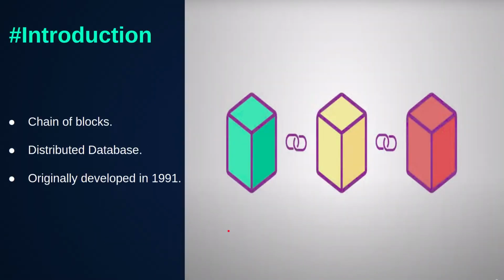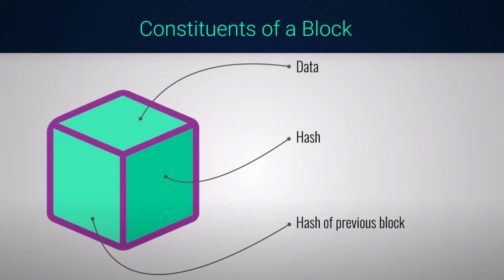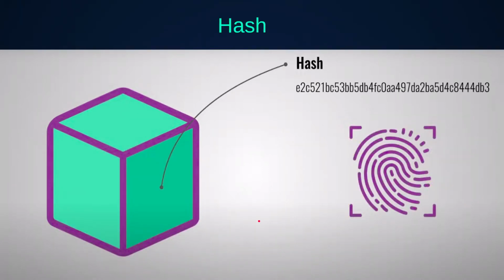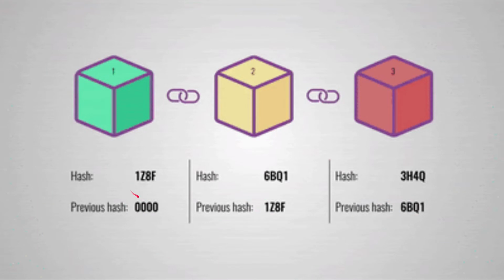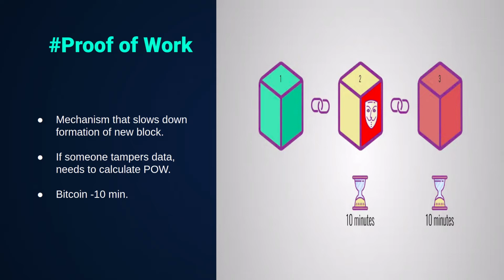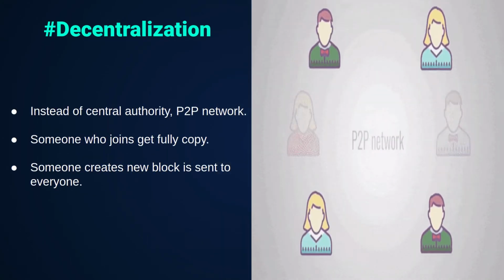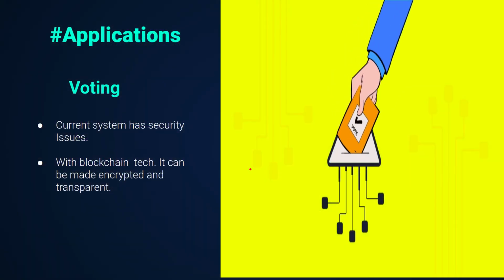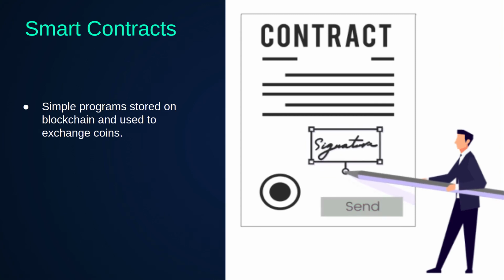Blockchain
A kickstart to blockchain.
Source: other youtube videos and google images.